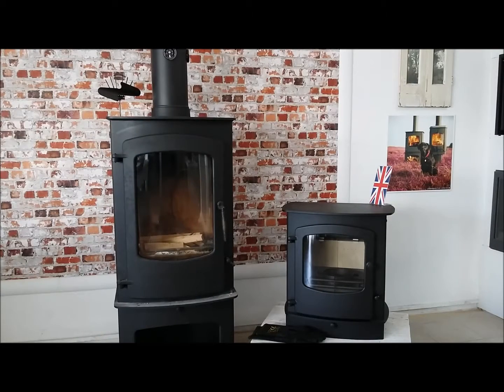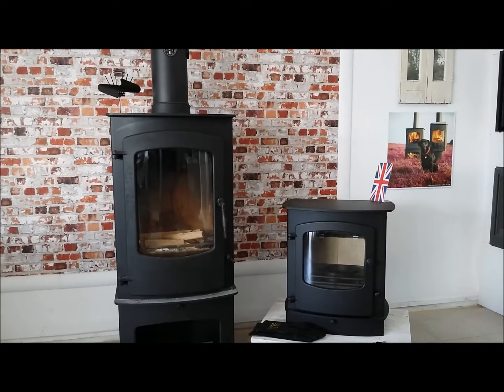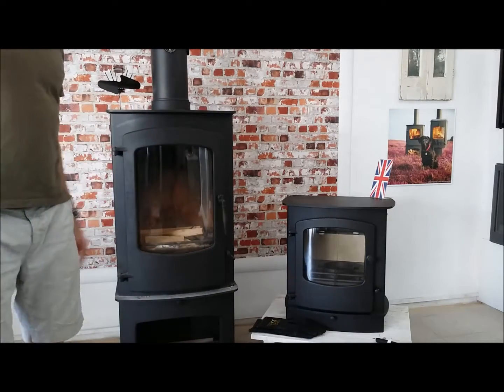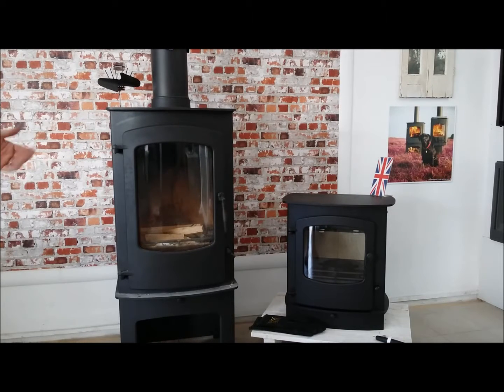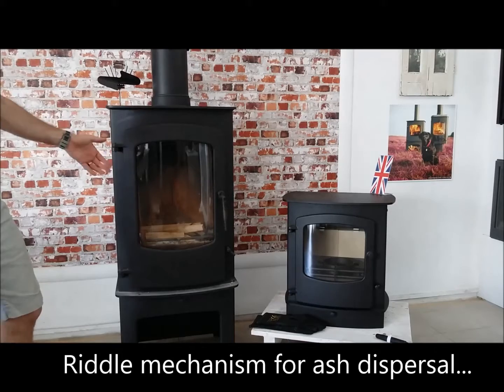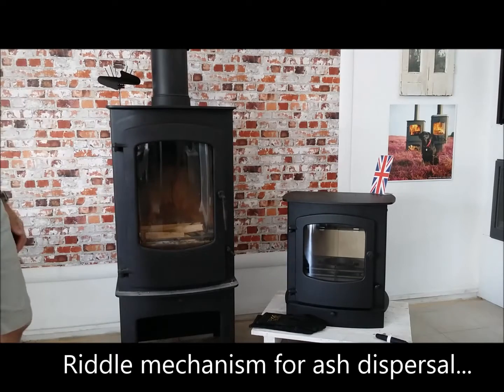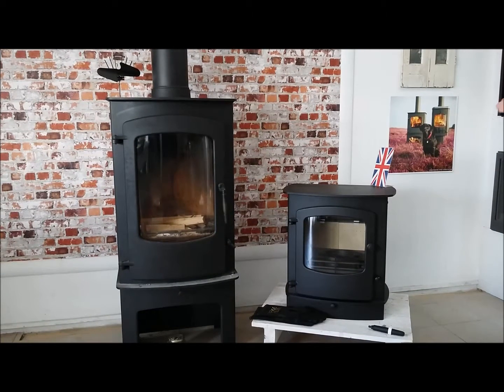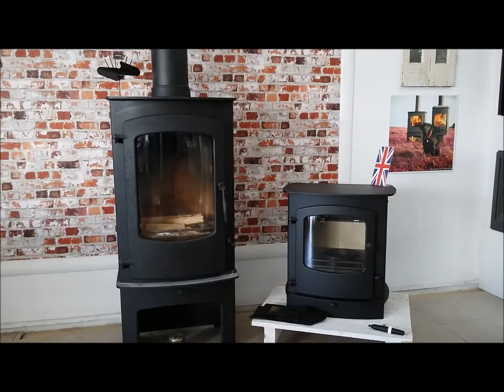Charnwood Cove Range Fireplaces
A brief overview of the Cove range of closed combustion wood burning stoves from Charnwood.